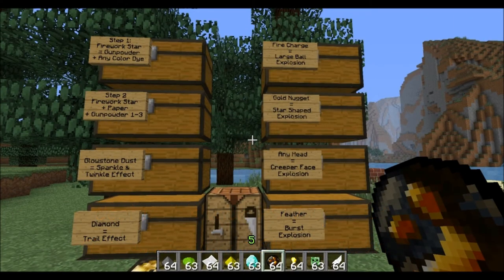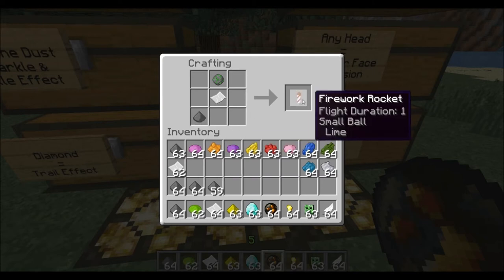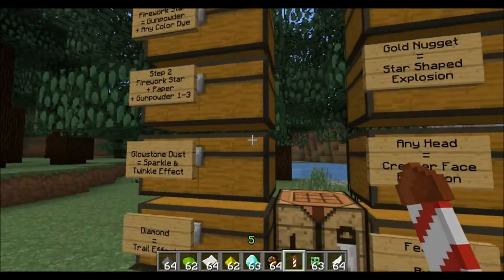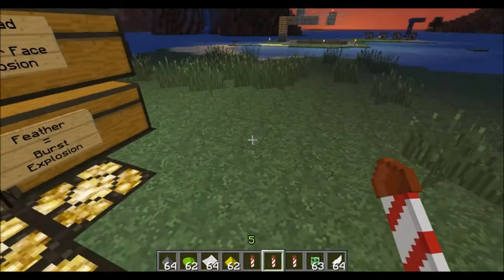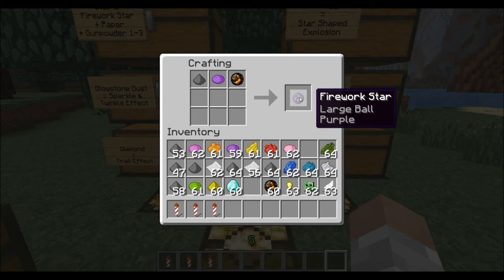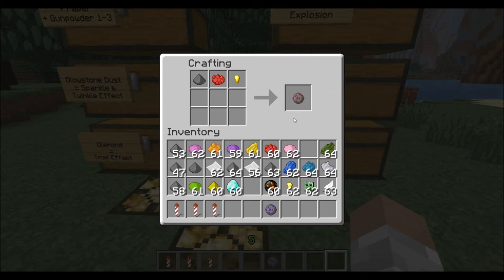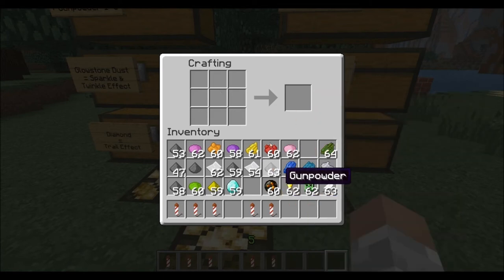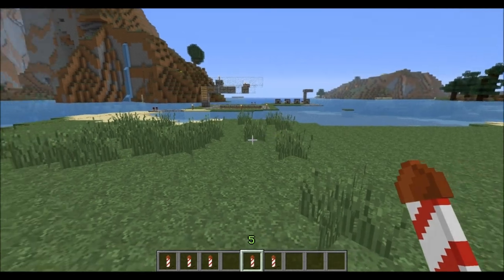Minecraft Fireworks - Made Simple Tutorial - Cool Builds with PSW Ep #12! (HD)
Links for Texture Pack, Awesome Tutorials and Shout-outs are in the Description, click the Show More Button below to see them all! :)

In this HD Video, we build some Simple Fireworks in preparation for New Years and have a Nice  Small Scale Fireworks Show! :)

***PSW World Downloads***
PSW - Season 3 World (Please Help Find a Witch Hut):